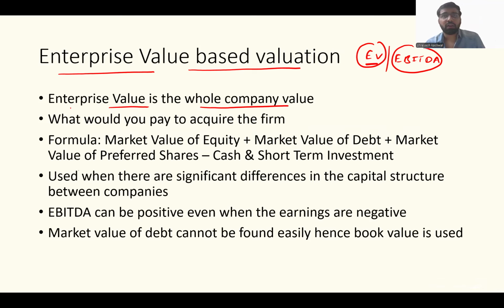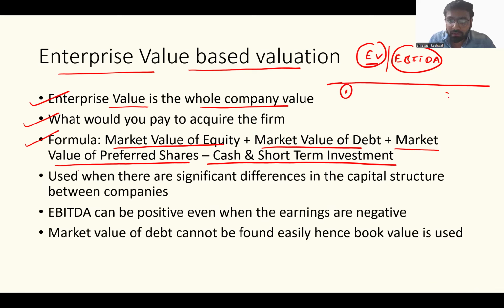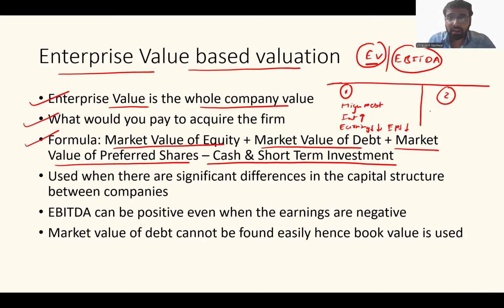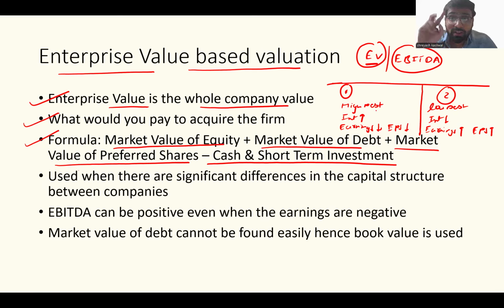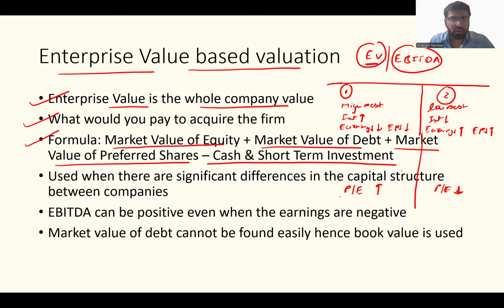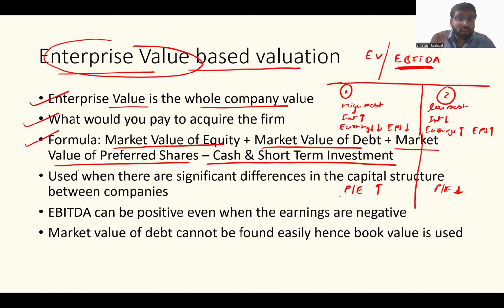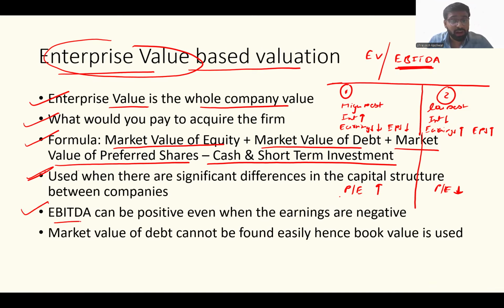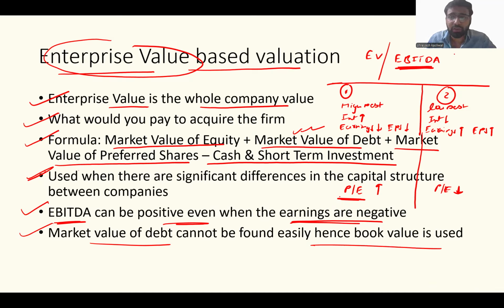Enterprise Value Based Valuation(CFA L1 Equity Revision)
Have you ever wondered *What* is Enterprise Value Based Valuation?
This video is perfect for finance students, and investors looking to enhance their understanding of finance concepts! 💡📊

0:00 Intro
00:06 Enterprise Value is crucial for company valuation.
00:46 Enterprise Value includes equity, debt, and preference shares for company acquisition.
01:22 Enterprise Value reflects the total cost to acquire a company.
01:58 Debt impacts earnings and EPS in company valuations.
02:35 Lower interest cost improves earnings and EPS in different capital structures.
03:09 Enterprise Value provides a better valuation metric across different capital structures.
03:52 EBITDA remains positive during company losses, impacting valuation metrics.
04:28 Understanding the E/EBITDA ratio in enterprise valuation.